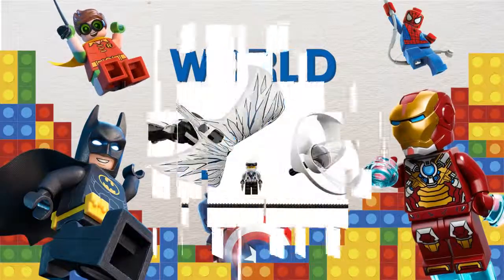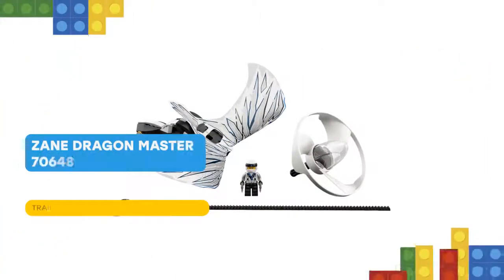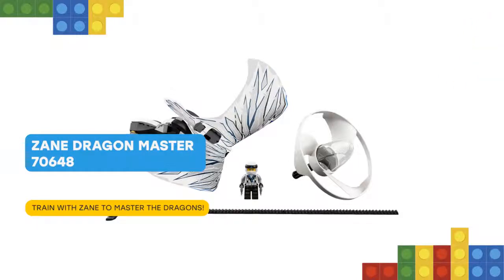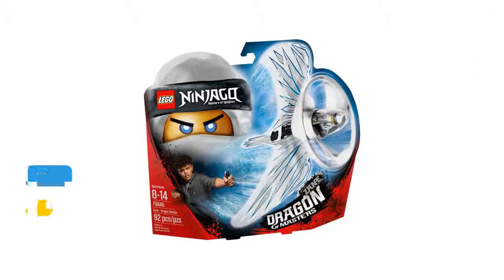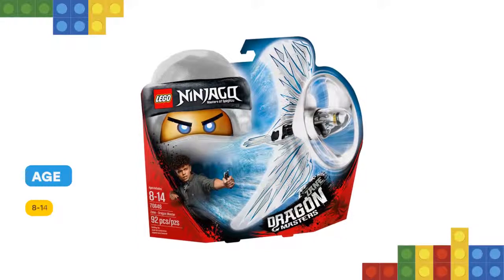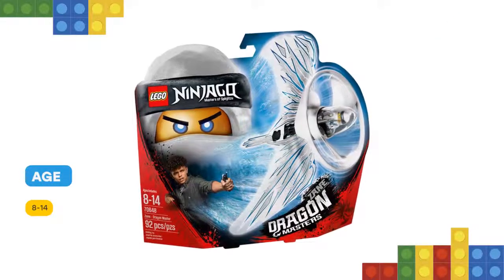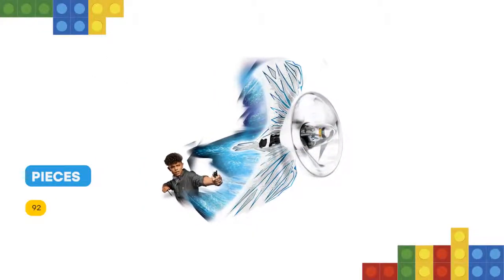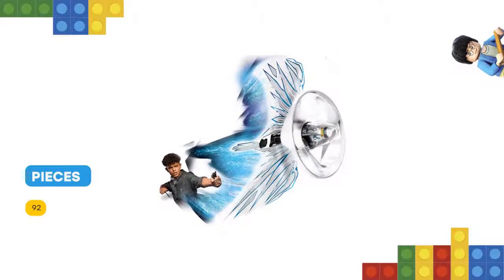LEGO Zane Dragon Master 70648: Review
Hello! Zoom skyward with the LEGO NINJAGO 70648 Zane - Dragon Master flyer, featuring a buildable LEGO brick handle, minifigure capsule, blade element, dragon wings and rip cord. Perform solo tricks, compete against friends, and use your environment to create countless ninja challenges. This LEGO NINJAGO toy includes a Zane minifigure. Includes a LEGO NINJAGO Zane minifigure. Features a buildable LEGO brick handle, minifigure capsule, blade element, foil dragon wings, rip cord, and a 2x2 round LEGO tile with Zane logo.